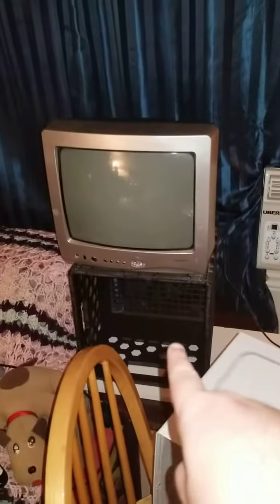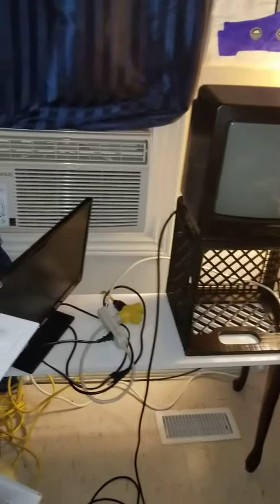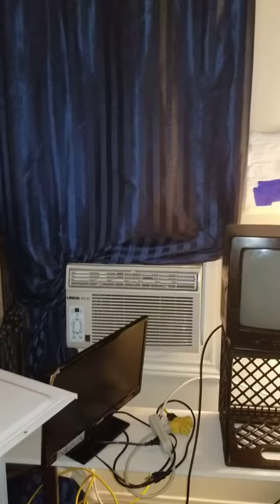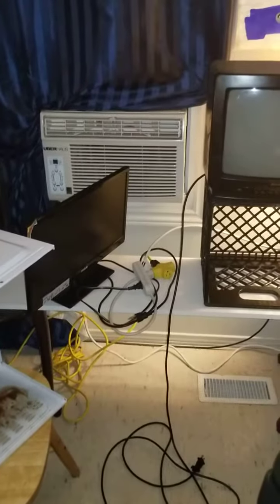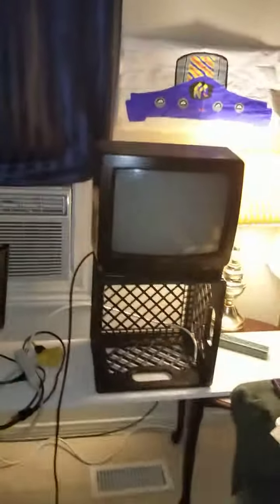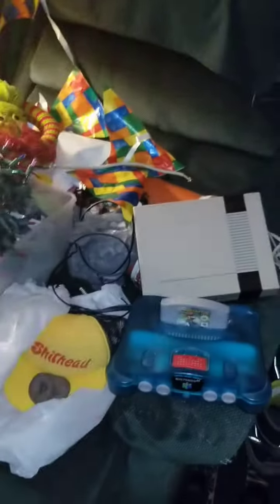high quality RF output for the original NES on a TV with a bad tuner set up for my birthday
doing another retro land party basically at my house because in a couple of weekends we will have a birthday party at my house for me so right now I'm just trying to get something set up and ready having some issues I think this TV is dying because I know the tuning is off on it and I found this nice plug I was going to make one but I'm so glad I found it it converts a standard cable cord coax into an RCA jack